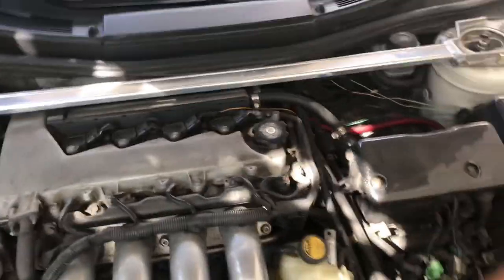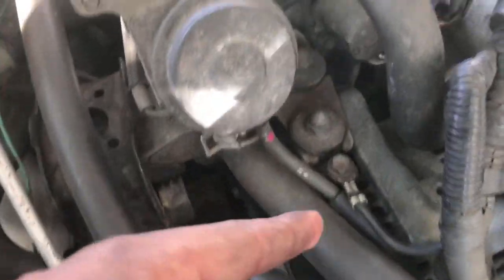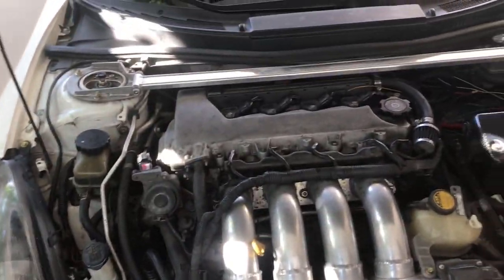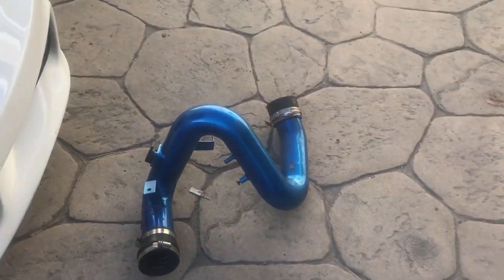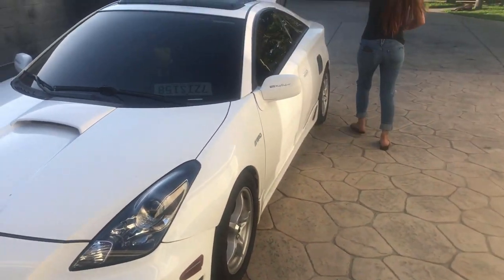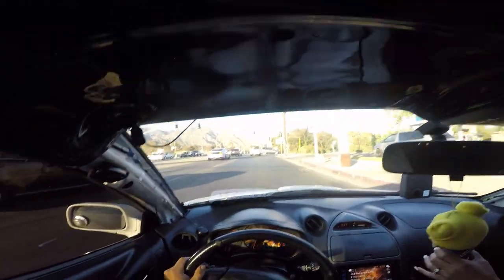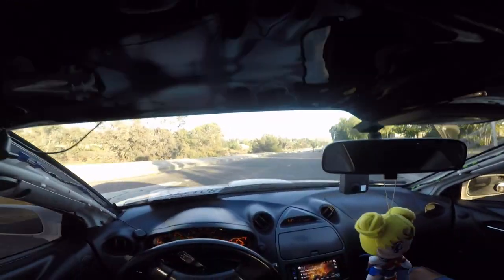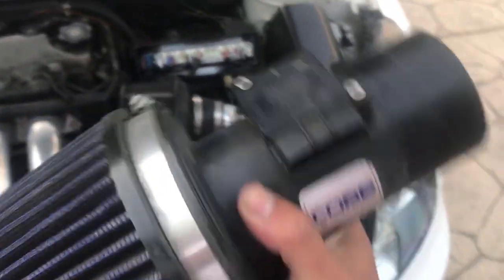My WIfe Car Isn't Hitting Lift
So today we are actually removing the valve cover and checking my wifes lift bolts. We replace the lift bolts since the intake one was a little beat up. Figure she wasn't hitting lift because she was running lean and it was her MAF sensor luckily I had a spare.